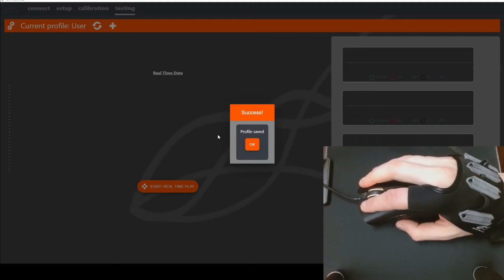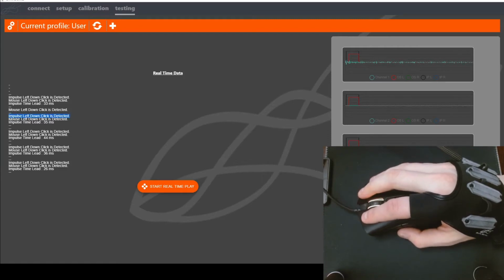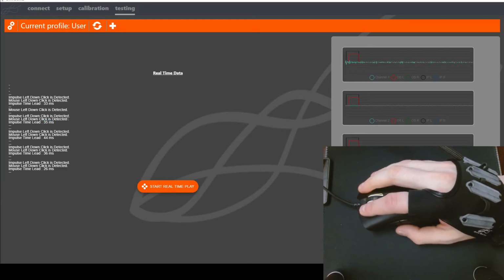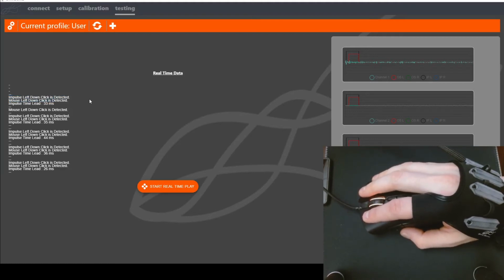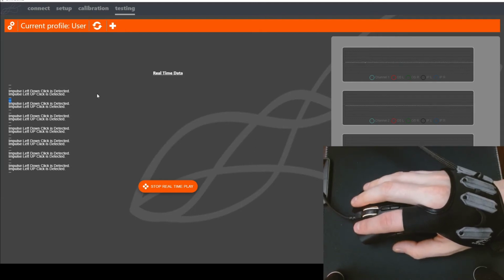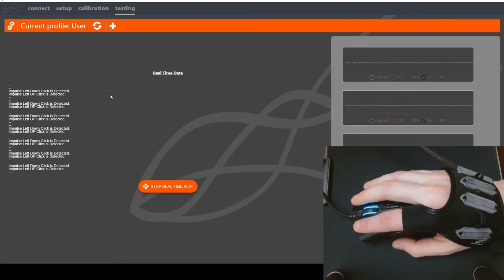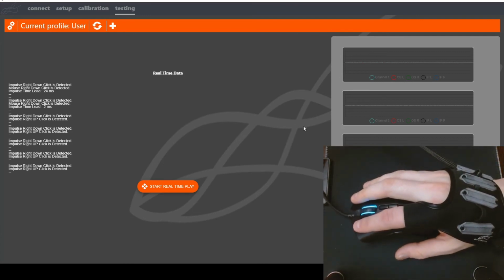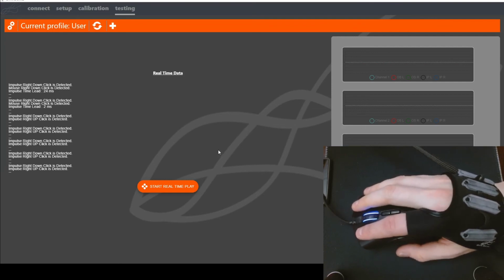Impulse V1.0 Tutorial #7: Using Impulse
This walkthrough covers the use of Impulse to send clicks to your computer using your nervous system, and a breakdown of how to use the real-time results produced by the Neural Nexus software to improve your performance.